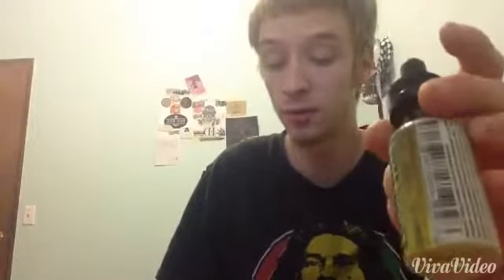PopBot Eliquid La Vaca Azul